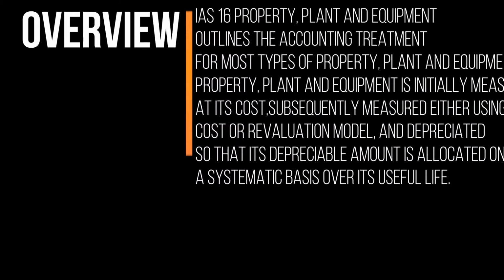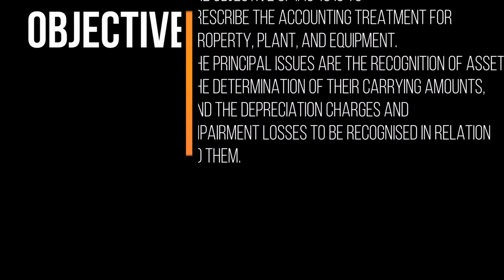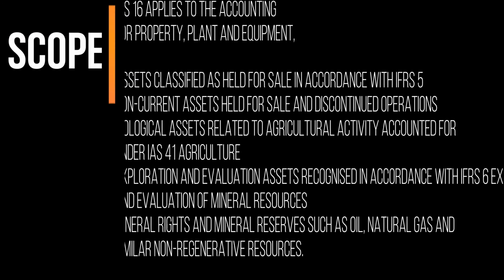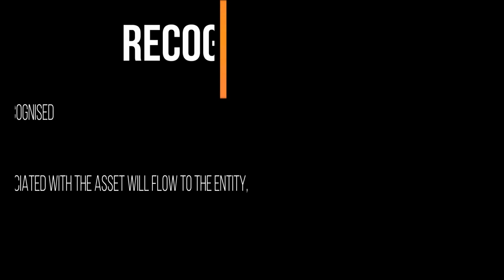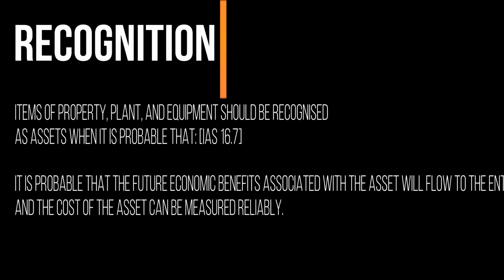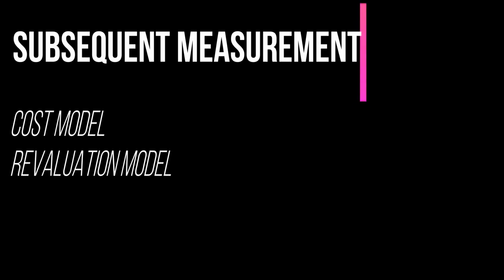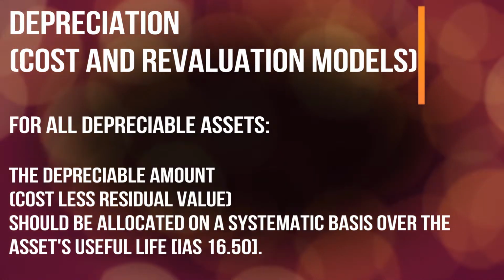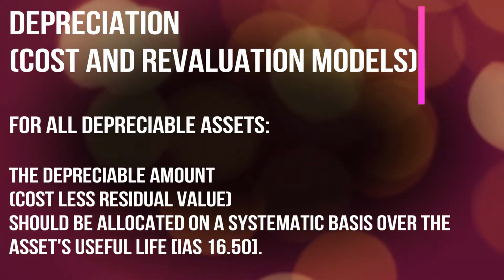International Accounting Standards - IAS 16 PPE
Next video: IAS 17 -  Leases & IAS  18 - Revenue